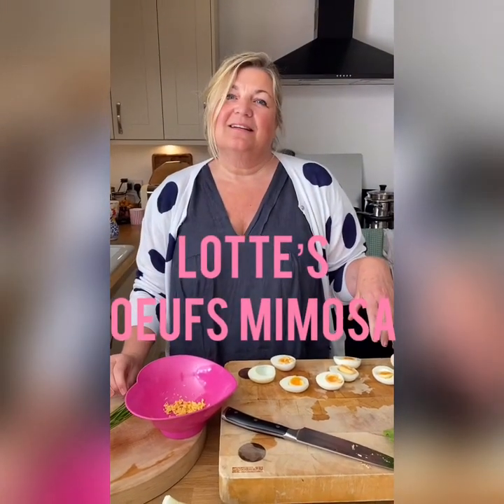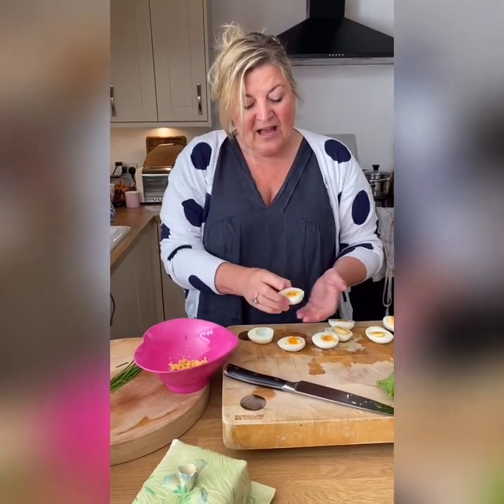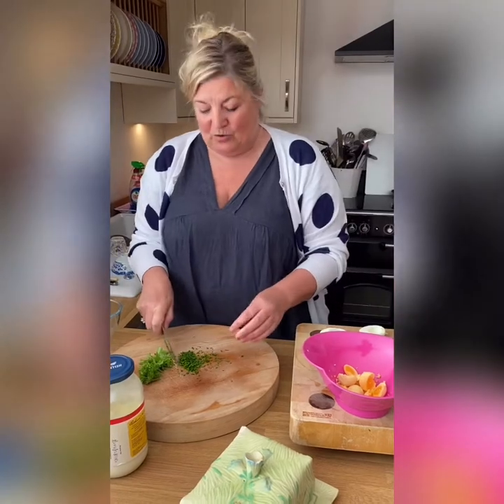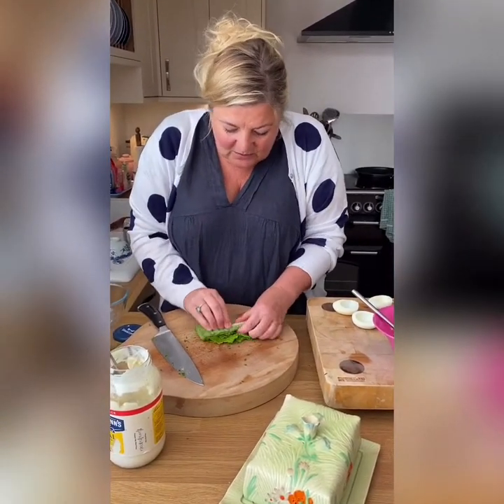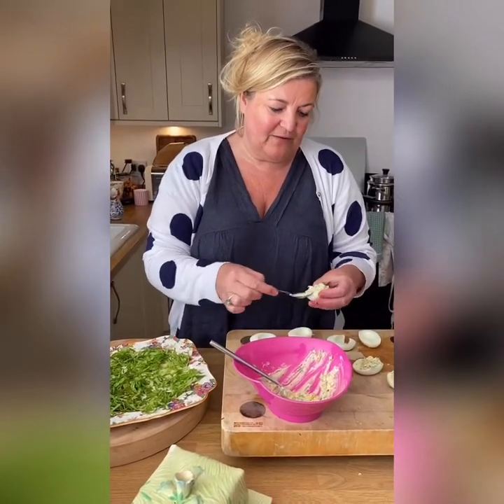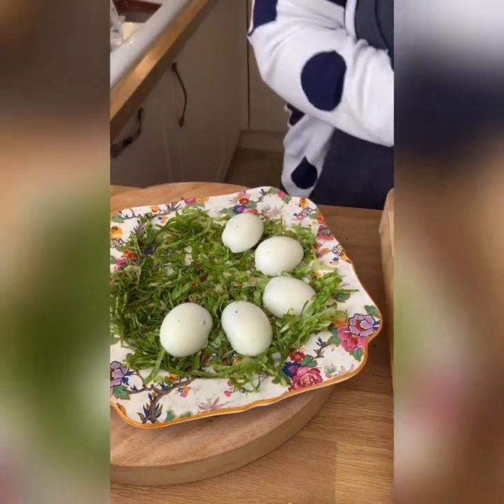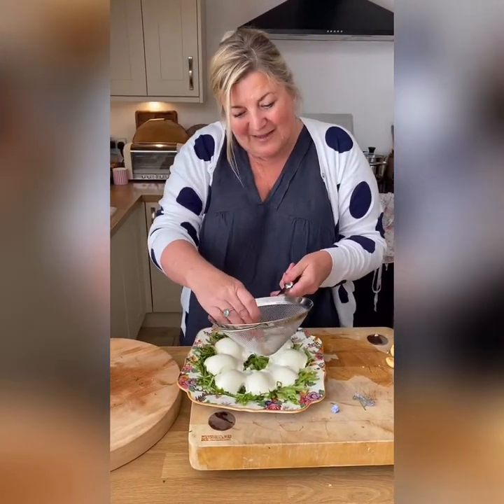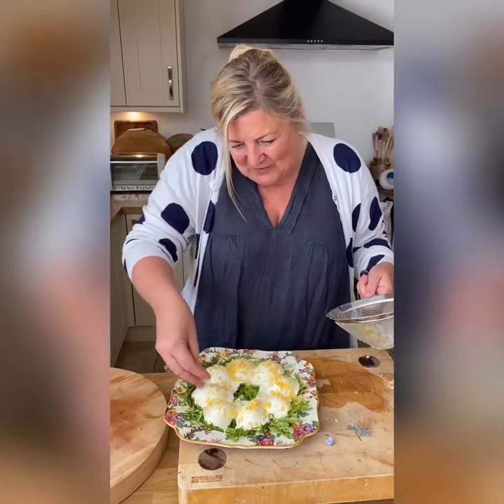Today I'm rocking the 1970's with my Oeuf Mimosa! Chicka, Chicka Wow wowww!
Quick and easy - although how this became a 14 minute film I'll never know. oh wait, I was rabbiting on! ;O)

Anyway, here is the recipe...

4 eggs - hardboiled, peel and cut in half
1 tablespoon chopped chives
1 tablespoon chopped parsley
2 tablespoons mayonnaise

6 large lettuce leaves for the chiffonade

For the coating mayonnaise - 5 tablespoons with some cooled boiled water